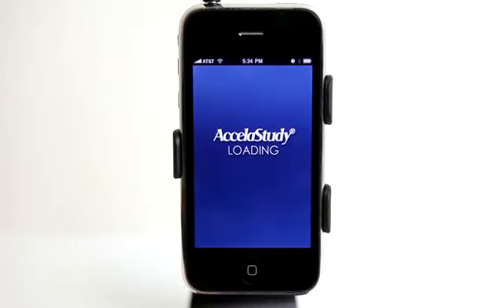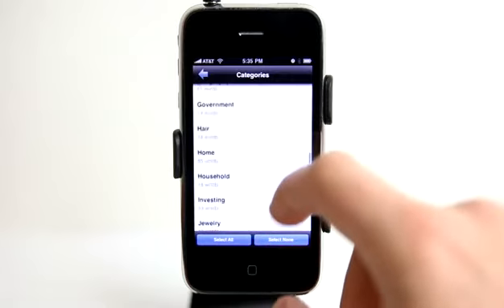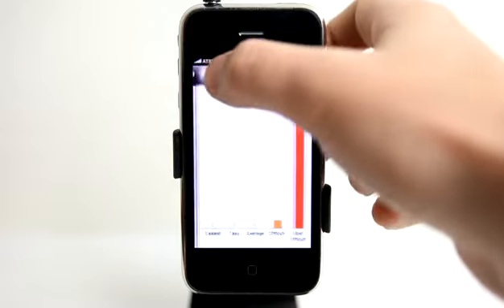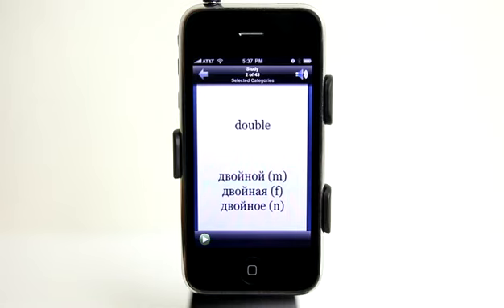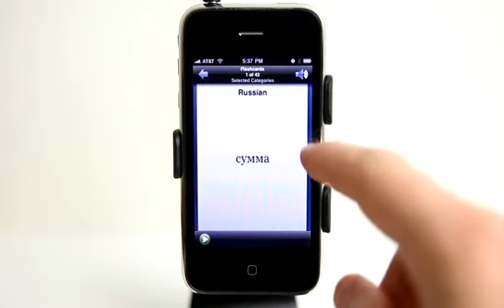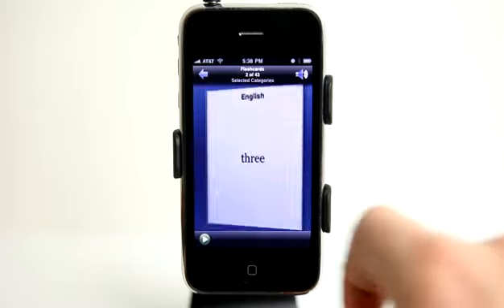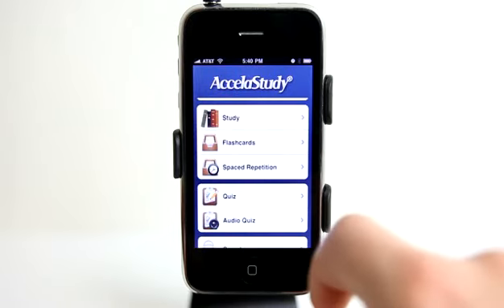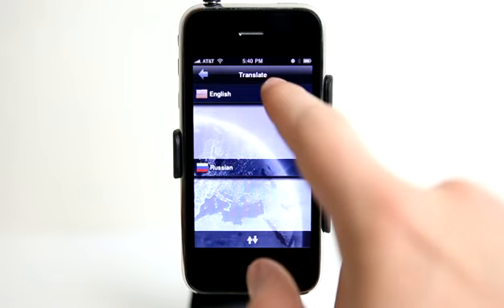AccelaStudy Russian English iPhone App Demo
AccelaStudy is the award-winning language education software that helps you understand and pronounce words in the shortest possible time. Learn new Russian words quickly, easily, and permanently with AccelaStudy.